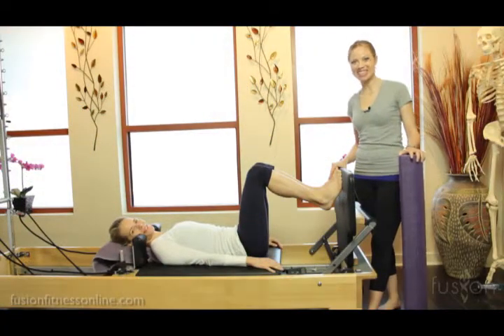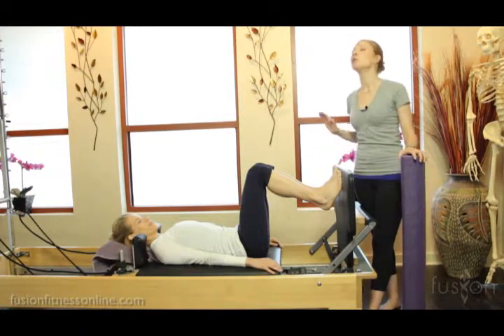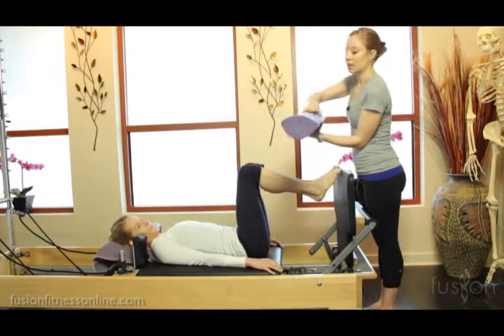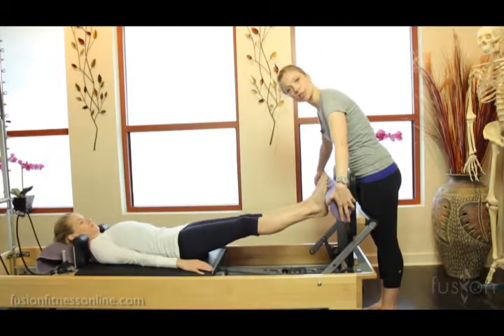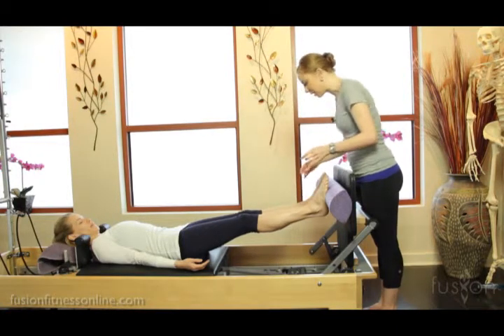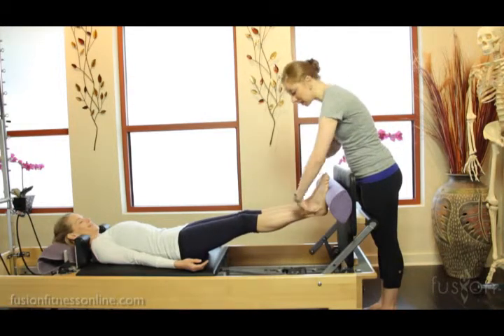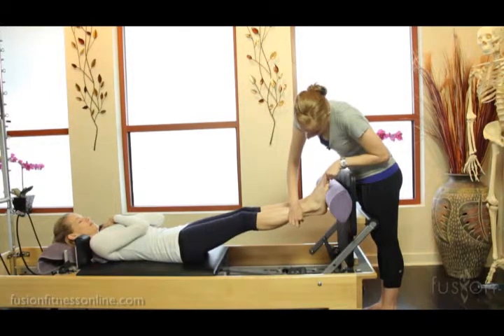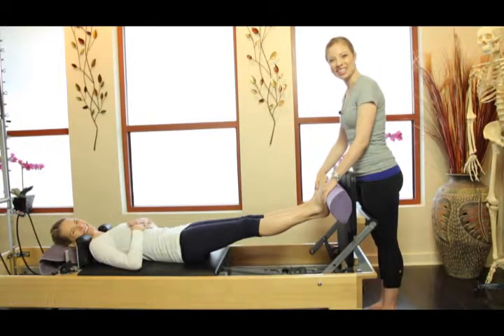The Pilates Dork: Footwork on the Jumpboard with Smart Roller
There are so many ways to experiment with footwork in the Pilates studio. Not only can you do this on all of the pieces of equipment, but it can be done differently on a single piece. The Reformer is a wonderful place to play with this idea. And the Jumpboard is the perfect place to start to experiment. You then add on the amazing prop of the Smart Roller, and you have a wonderful new way to demonstrate how you want classical bird feet to feel.